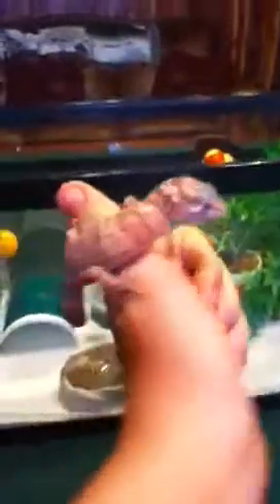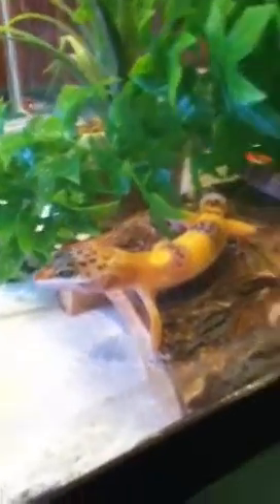How To Set Up A Baby Leopard Gecko Tank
Just a quick video on how to set up a baby or juvenile leopard gecko tank